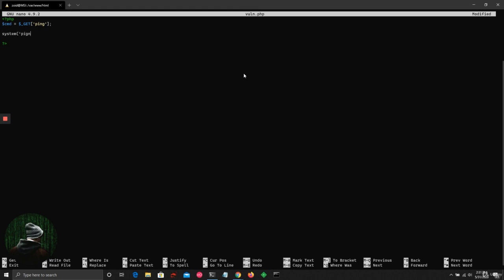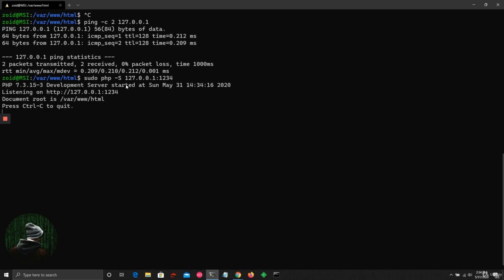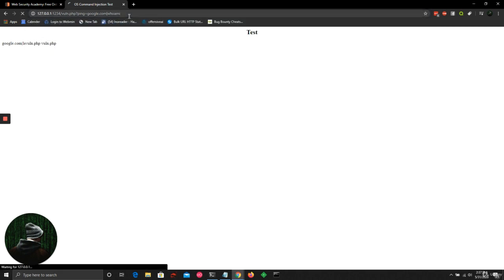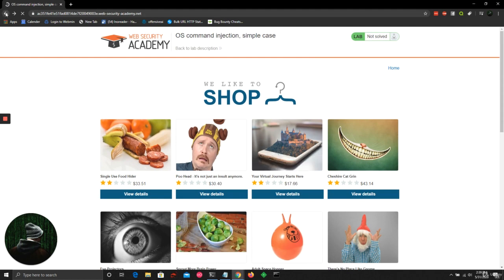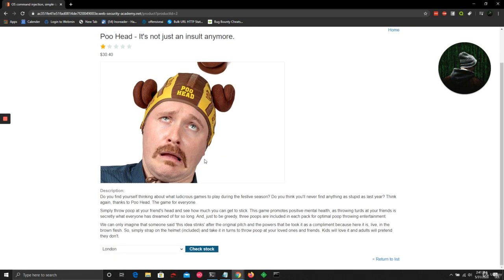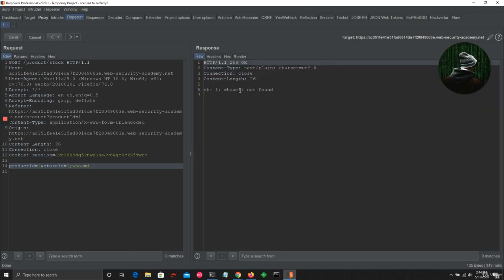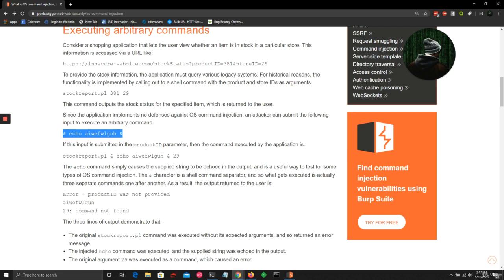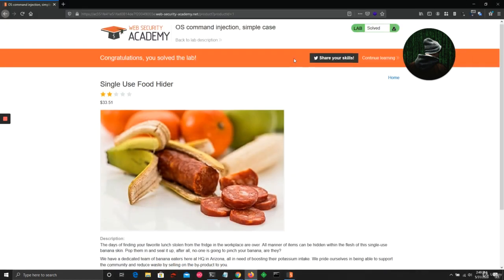OS Command Injection | Web Penetression| Bug hunter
This channel :-
🧑‍💻 Information technology🧑‍💻
🥰 Study motivation🥰
🧑‍💻 Motivational shayari🧑‍💻